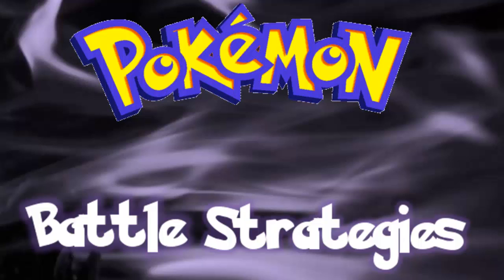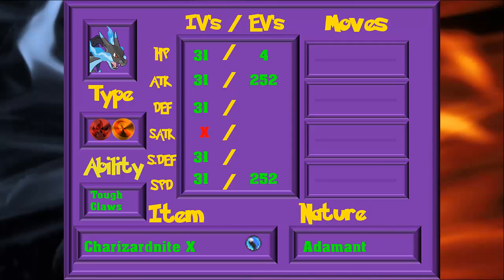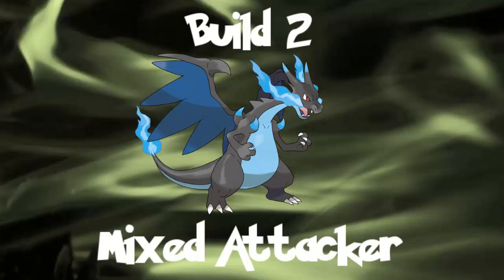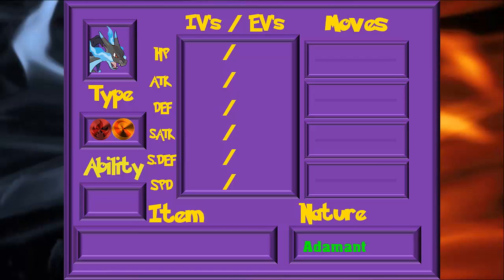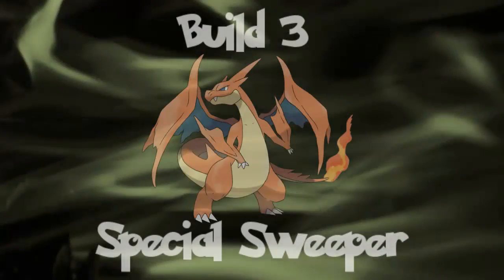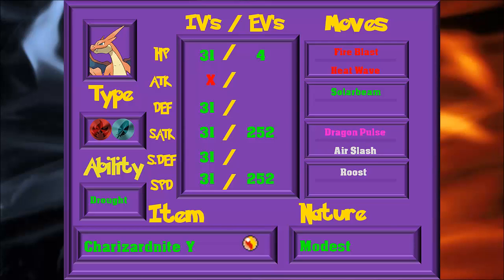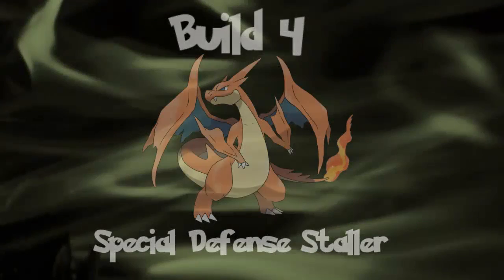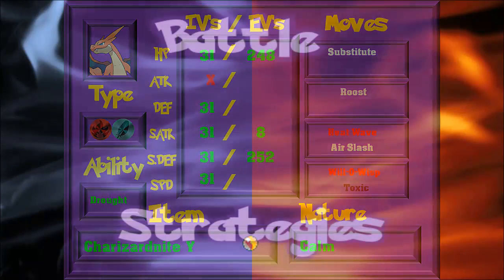Pokemon Battle Strategies- Charizard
Welcome to my newest channel, Pokemon Battle Strategies in this episode I show you a few ways to run a Charizard competitively for battling. I hope you enjoy and if you have any other ways to run a Charizard post it in the comments, I love to test new ways to battle.